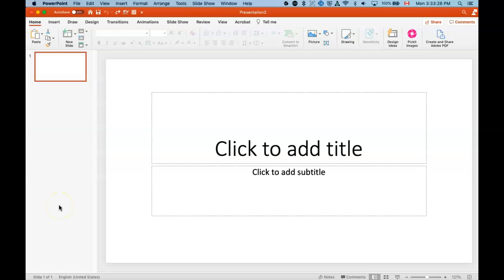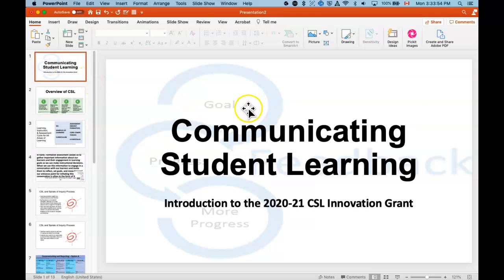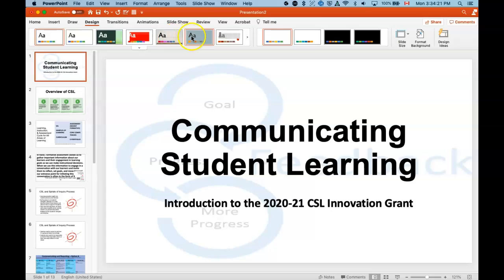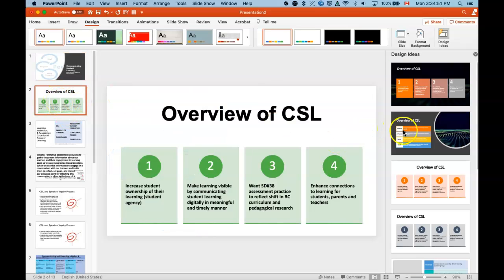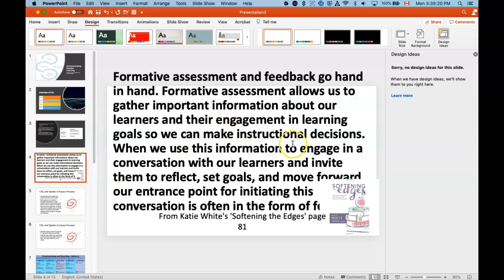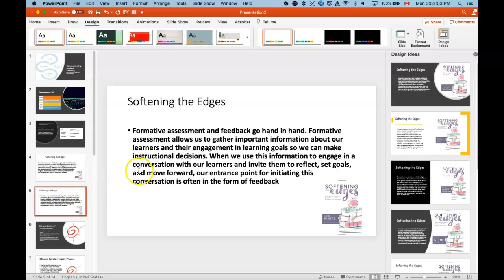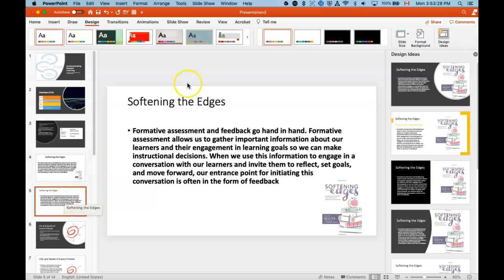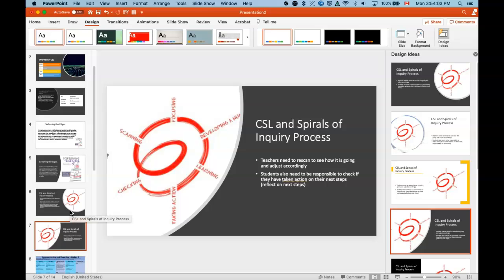Design Like a Pro in PPT